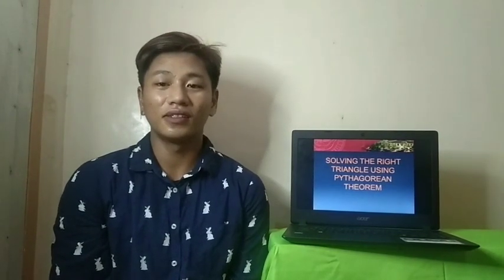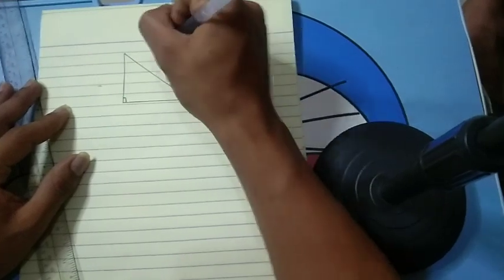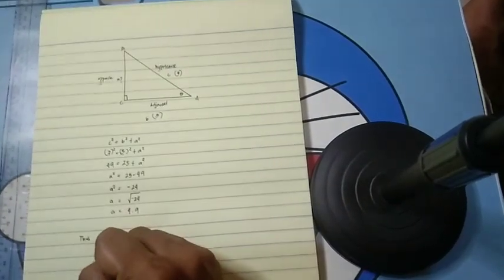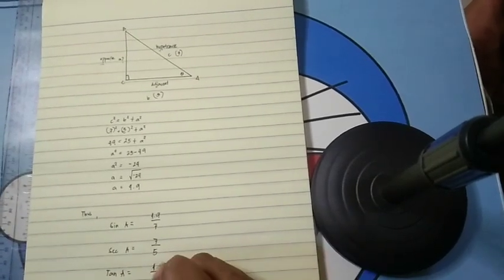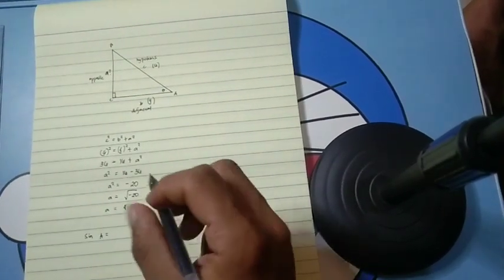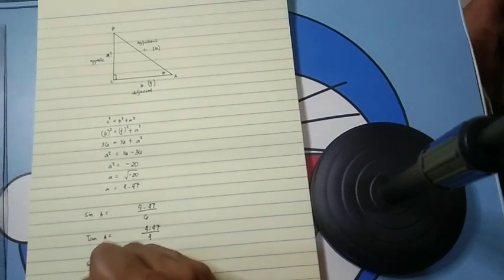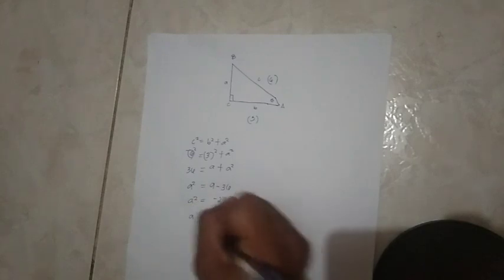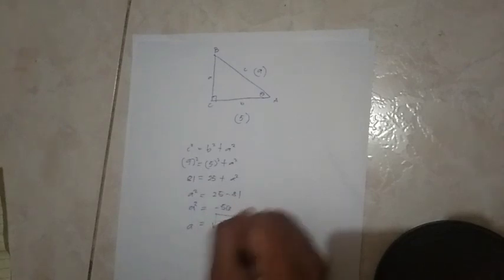OBIDA, REX E. -BSED MATH II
Trigonometry-Final Exam